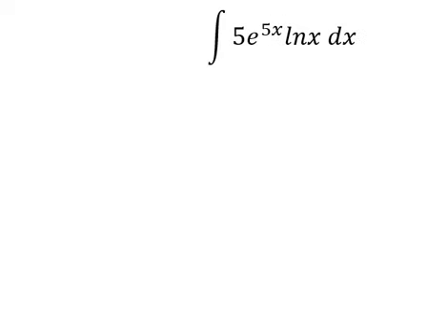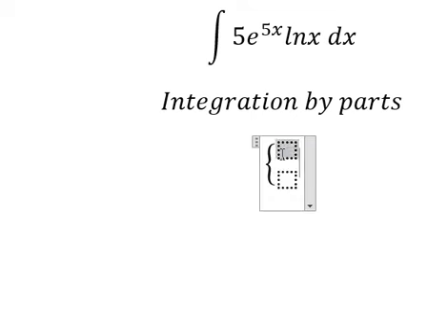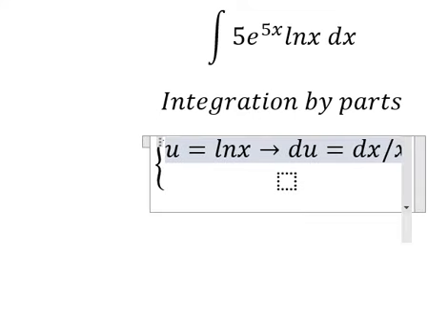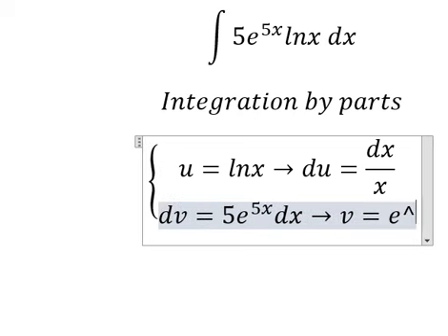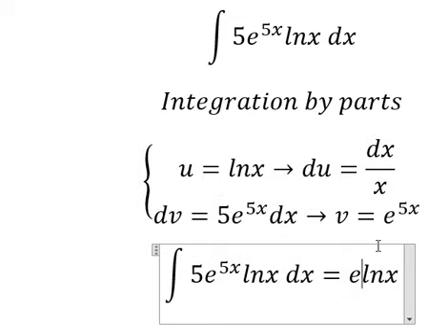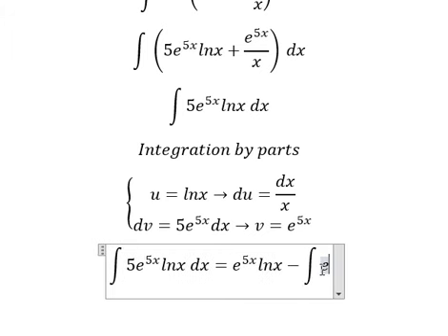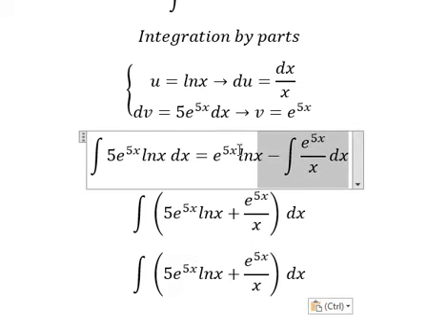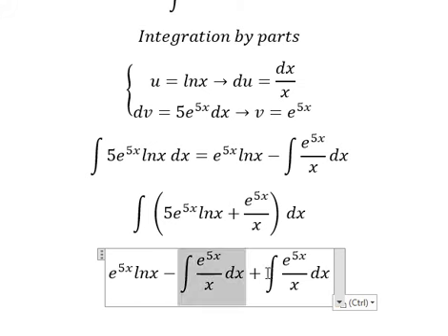Calculus Help: Integral ∫ e^(5x) (5lnx+1/x) dx - Integration by parts - Techniques - SOLVED!!!